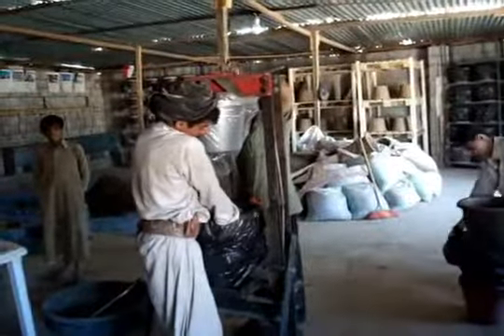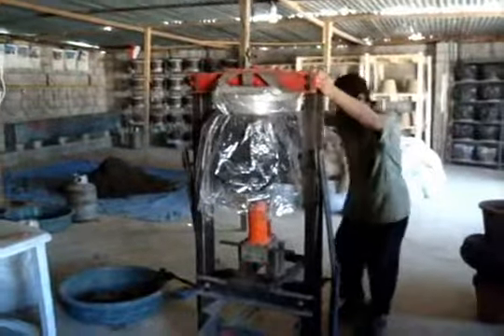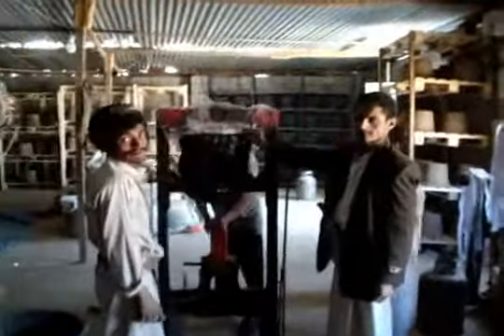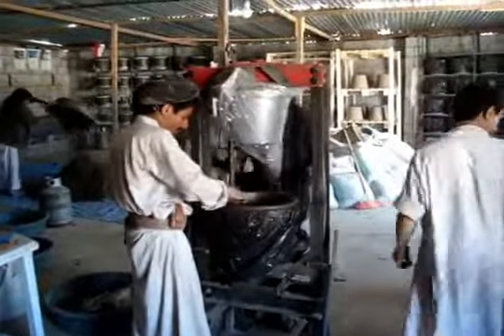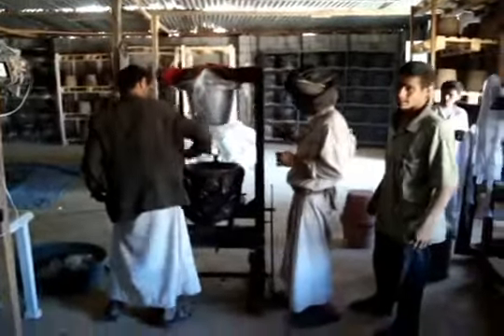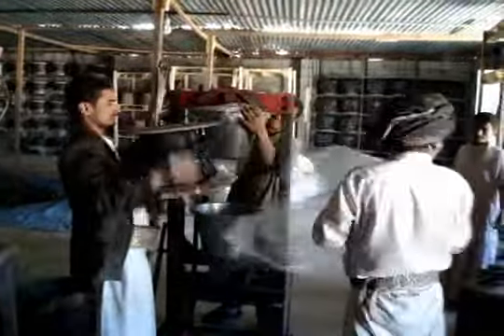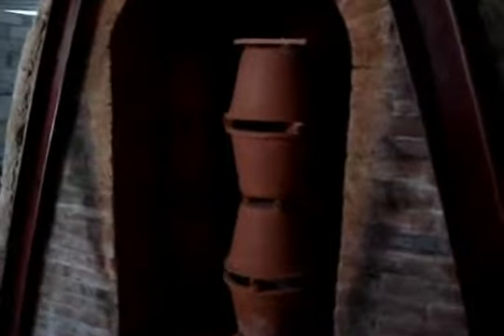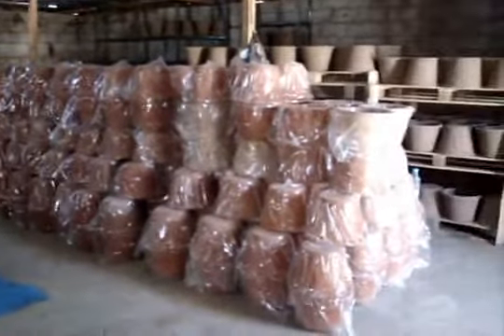The Silver Filter Company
What are they and how do they work?

The Colloidal Silver Impregnated Ceramic Water Filters (Silver Filters) consist of two parts: A simple, bucket shaped piece of pottery that is made with a mix of 95% clay and 5% sawdust and a 30-liter plastic or ceramic receptacle that stores and dispenses filtered water.

Colloidal Silver (CS) consists of microscopic particles of ionic silver suspended in water and is applied to the ceramic filters after the firing process.  The silver acts as a broad-spectrum germicide, and in some cases, as a bacteriostatic that essentially deactivates bacteria as it passes through the ceramic filter's pores: it thus renders the water potable.

It is believed that CS suffocates bacteria by disabling the particular enzyme that pathogenic bacteria and fungi use for oxygen metabolism. Other pathogens are destroyed by the electric charge of the silver particle, causing their internal protoplast to collapse. Others are rendered unable to reproduce.  Parasites are killed while in their egg stage.

The effective filtration rate is between 1.5 and 3.0 liters per hour and, if the filter is scrubbed periodically with a soft brush, it will maintain this rate. In one study commissioned by Potters for Peace, the filters removed 100% total coliform, fecal coliform and E. Coli, and 94-100% of fecal Streptococcus.  In homes with negative results for hydrogen sulfide producing bacteria and E-coli, no child had had diarrhea in the month prior to the study.†

Colloidal Silver is used widely to prevent scumming in water storage tanks, to sterilize and purify water aboard NASA's Space Shuttle and on commercial airline flights.

For effective use in rural households, a program to introduce the Silver Filters requires basic Health/Sanitation Education, monitoring and follow-up.

Such Health/Sanitation Education would include how the filter works, water storage, acceptable cleaning procedures, hand washing, water borne pathogens, fecal transmission methods, etc. The filters themselves include cleaning instructions and a brush.  The cleaning instructions include pictures to accommodate the low literacy rate among female participants